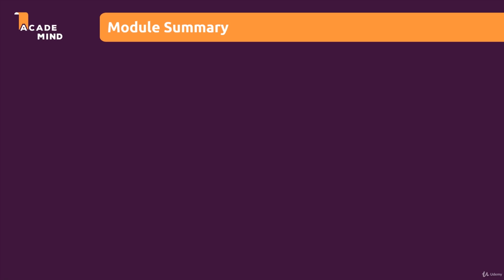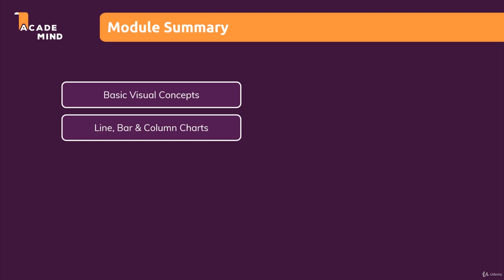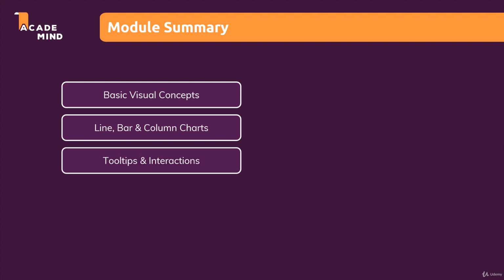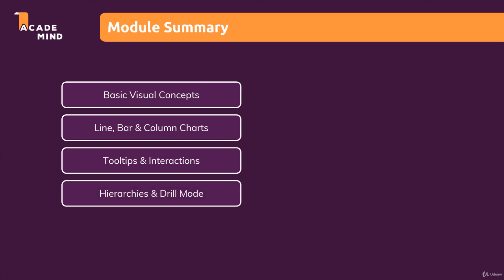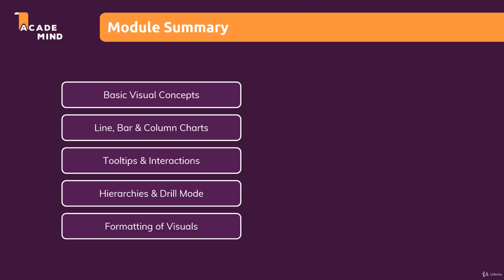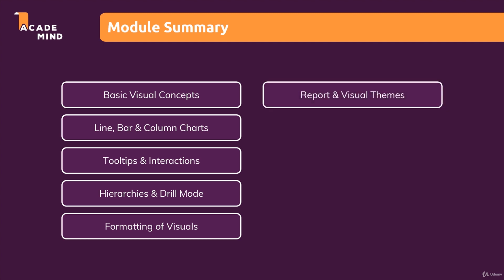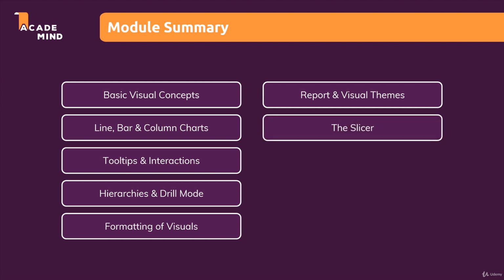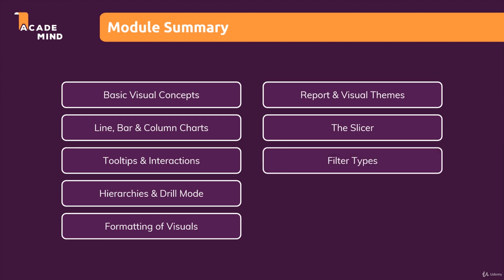92 Wrap Up